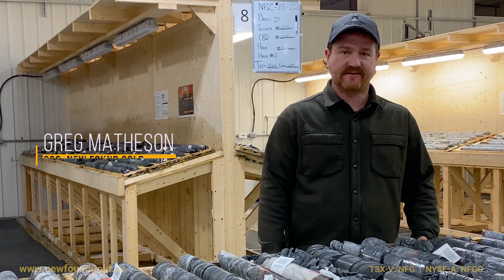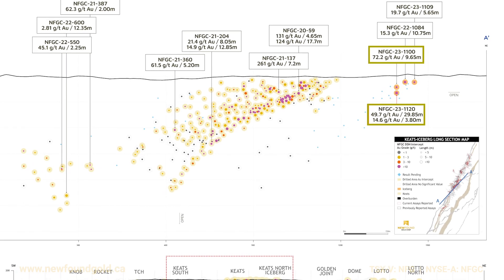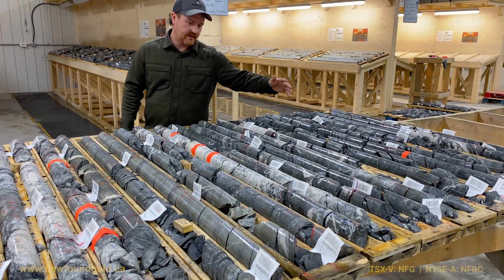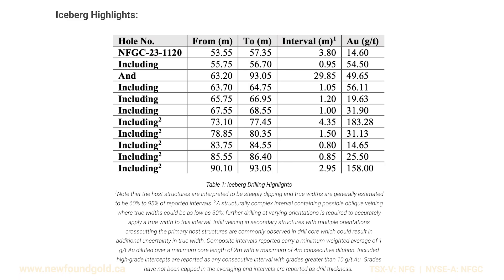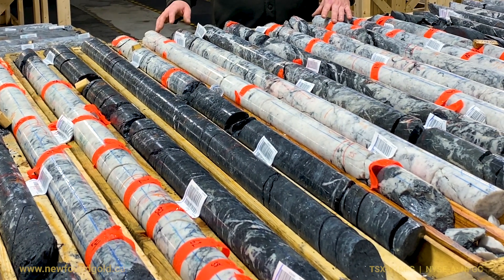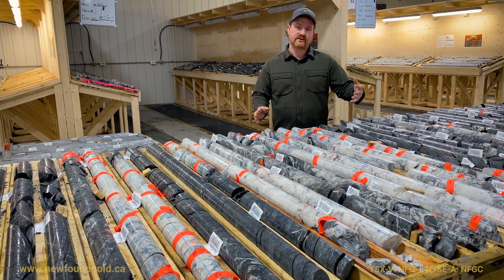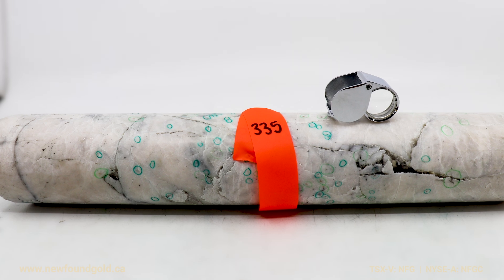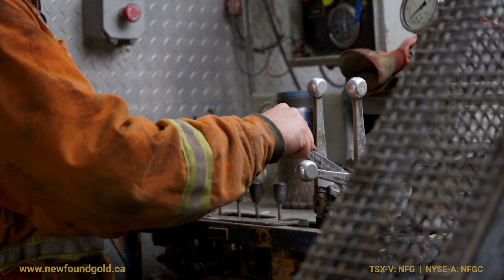New Found Intercepts 49.7 g/t Au Over 29.9m at Iceberg Zone (TSX-V: NFG; NYSE-A: NFGC)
Vancouver, BC, March 13, 2023 – New Found Gold Corp. is pleased to announce the results from one diamond drill hole that was completed as part of a follow-up drill program at the new Iceberg discovery, a high-grade zone located 300m northeast of Keats Main along the highly prospective Appleton Fault Zone.

49.7 g/t Au over 29.85m and 14.6 g/t Au over 3.80m in NFGC-23-1120 is a 25m step-down from the fence of three Iceberg discovery holes released on March 1, 2023, which outlined a new, at-surface zone traced over 50m in strike length, with the highlight interval of 72.2 g/t Au over 9.65m in NFGC-23-1100.

Starting at just 35m from surface NFGC-23-1120 exhibits a nearly continuous 40m drilled mineralized interval. High-grade gold mineralization is well distributed throughout the intercept with 19 samples registering over 10 g/t Au and 9 samples grading above 50 g/t Au.

Characteristics of mineralization remain consistent with those seen at Keats Main, further supporting the interpretation that Iceberg is hosted by the Keats-Baseline Fault Zone (“KBFZ”) and is likely the eastern extension of Keats Main that has been displaced by faulting.

Greg Matheson, COO of New Found, stated: “With this impressive intercept located 25m below the fence of three holes released on March 1, we have now added vertical dimension to this new and growing discovery. Like Keats, Iceberg is shallowly located and demonstrates strong quartz veining over significant widths. Drilling is ongoing at Iceberg with a focus on both expansion of this new discovery and exploring along strike within the projection of the highly prospective KBFZ in search of additional near-surface high-grade gold mineralization; several assays are pending from this area.”

Read the full Press Release at: //newfoundgold.ca